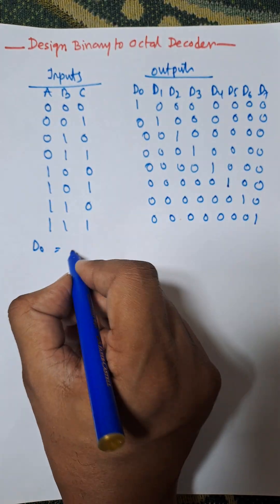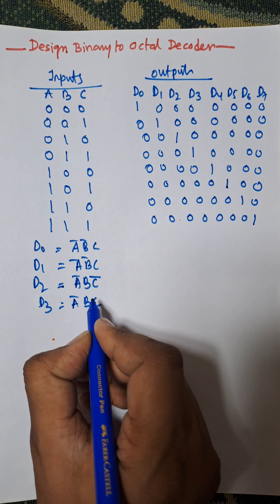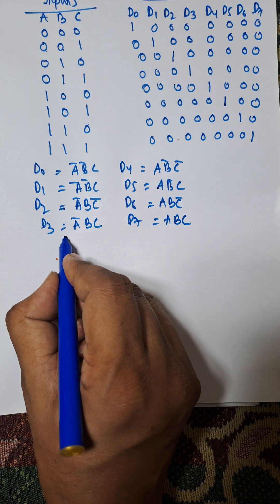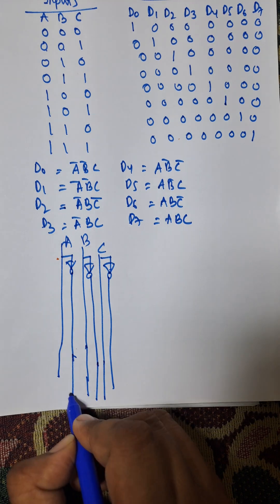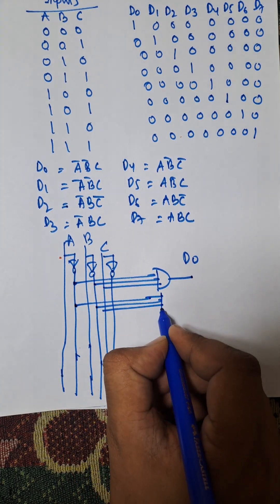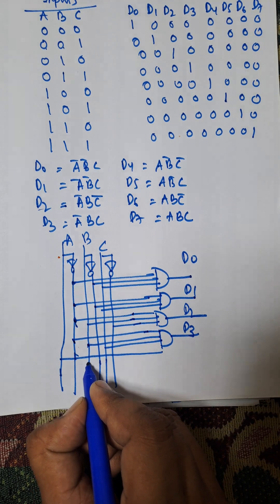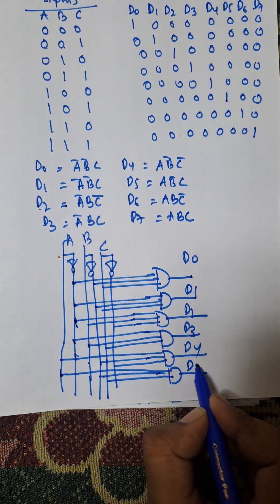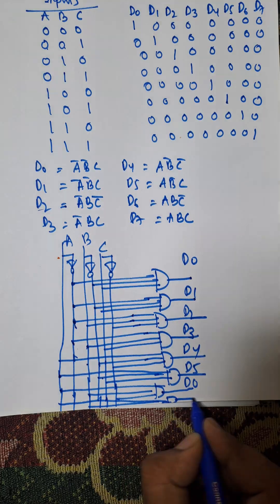Design Binary to Octal Decoder in Digital Electronics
Design Binary to Octal Decoder in Digital Electronics | 3-to-8 Decoder Explained

30-Second Script (on-screen + voiceover)

Hook (0–3s): “Binary ➜ Octal in one shot! Let’s build a 3-to-8 decoder.”

Setup (3–7s): “Inputs: A B C (3 bits). Outputs: Y0–Y7 (8 lines). Exactly one HIGH at a time.”

Truth idea (7–13s): “When ABC=000 → Y0=1; 001→Y1=1 … 111→Y7=1.”

Equations (13–20s):
Y0 = A’B’C’
Y1 = A’B’C
Y2 = A’BC’
Y3 = A’BC
Y4 = AB’C’
Y5 = AB’C
Y6 = ABC’
Y7 = ABC

Build (20–26s): “Use gates OR a 74xx138 (3-to-8). Tie enable pins to activate; outputs are active-LOW on 74138.”

Wrap (26–30s): “That’s binary to octal decoding! Save for exams & labs ✅”

Quick Notes for Caption/Overlay

“3 inputs → select 1 of 8 outputs”

“Maps binary code (0–7) to octal lines Y0–Y7”

“Use NOT, AND gates or a 3-to-8 decoder IC”

“For 74138: outputs are LOW when selected”

Turn a 3-bit binary number into one of eight octal outputs! In this short, we design a Binary-to-Octal Decoder (3-to-8 line decoder). See the truth mapping, Boolean equations, and how to implement with basic gates or the 74LS138 IC (note: active-LOW outputs). Perfect for Digital Electronics lab and viva prep.
Chapters: 0:00 Hook | 0:03 Inputs/Outputs | 0:07 Truth mapping | 0:13 Boolean eqns | 0:20 Implementation | 0:26 Recap

Thumbnail Text Idea

“Binary → Octal (3→8) | One Line HIGH!”

Truth Table (concise)

ABC: 000→Y0, 001→Y1, 010→Y2, 011→Y3, 100→Y4, 101→Y5, 110→Y6, 111→Y7 (selected line = 1; if using 74138, selected = 0)

Boolean Equations (active-HIGH version)

Y0=A’B’C’ ; Y1=A’B’C ; Y2=A’BC’ ; Y3=A’BC ; Y4=AB’C’ ; Y5=AB’C ; Y6=ABC’ ; Y7=ABC